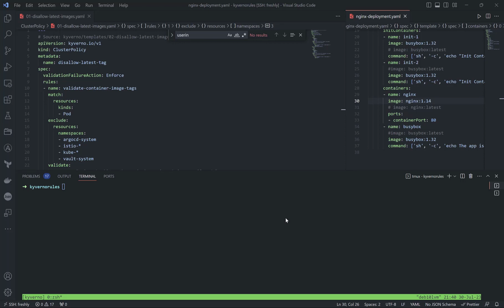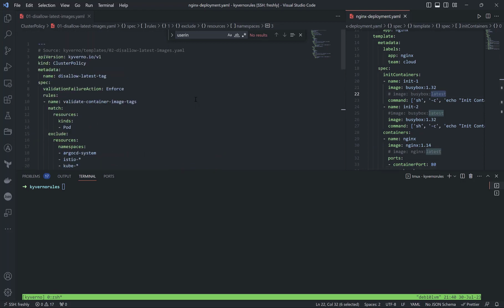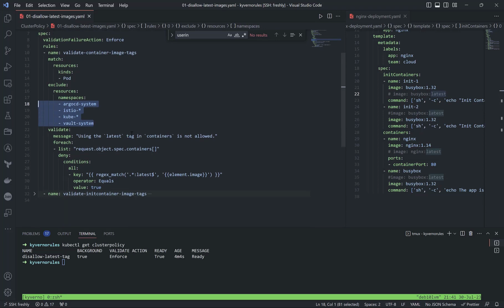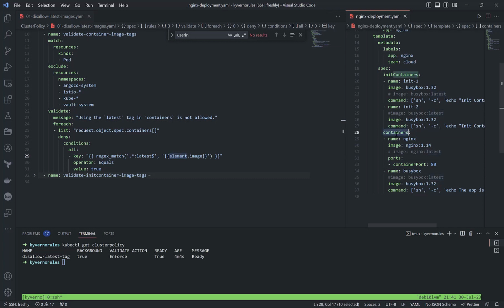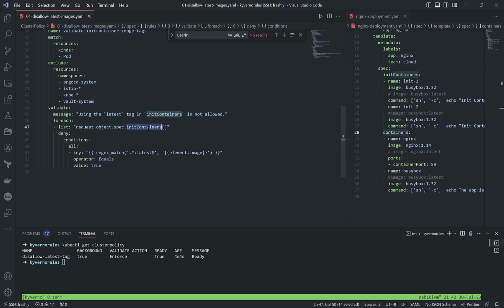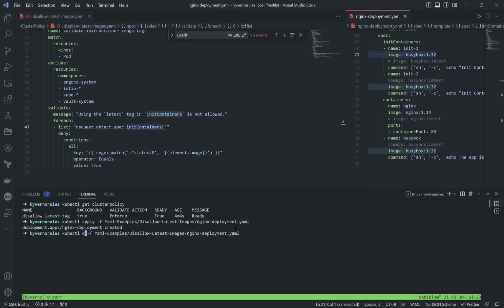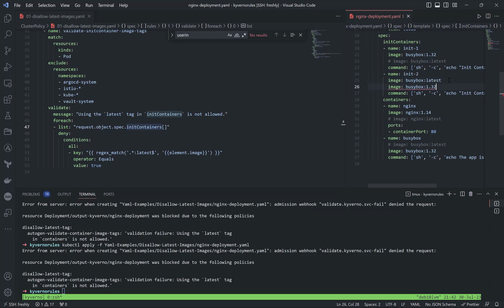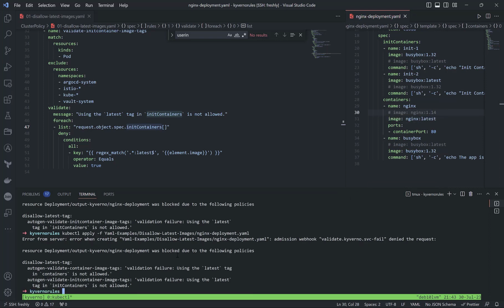Kyverno ClusterPolicy rule to block to apply container and Initcontainer images with the latest tag